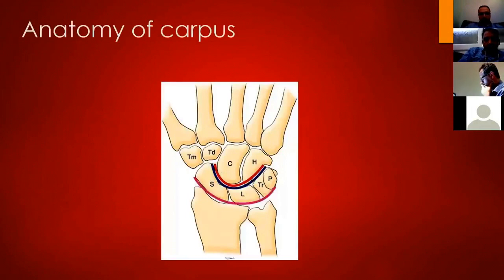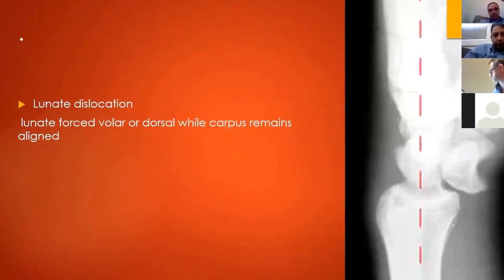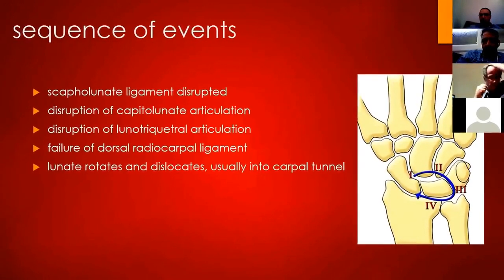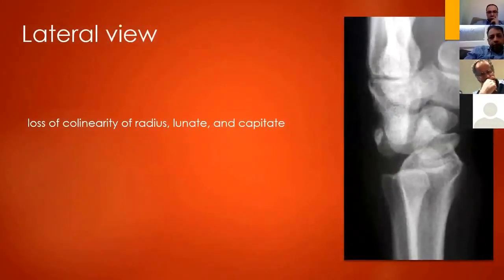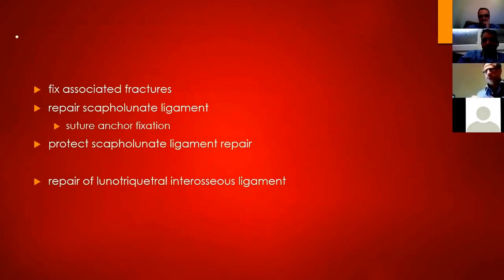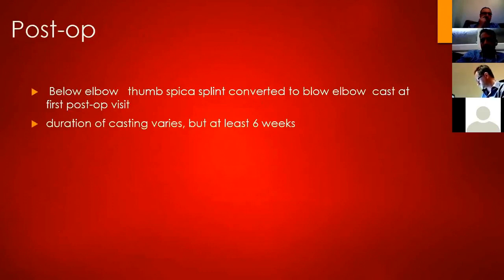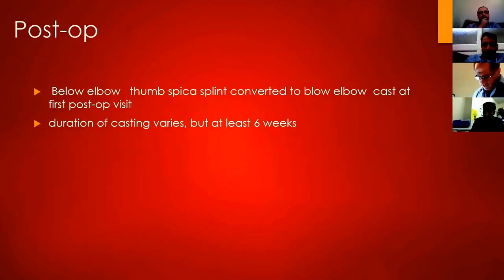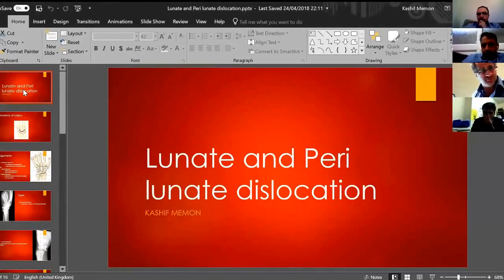Lunate instability for Orthopaedic Exams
Kashif A Memon